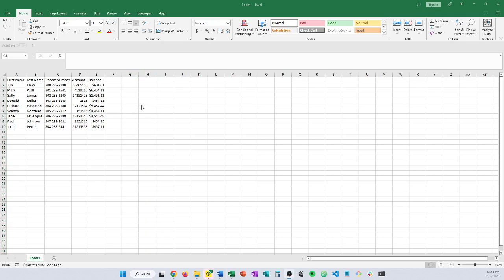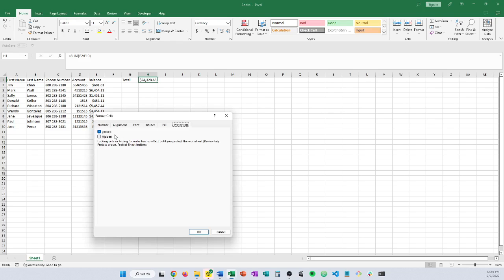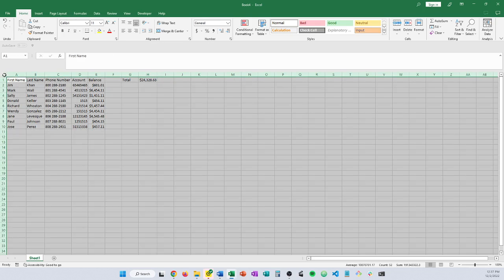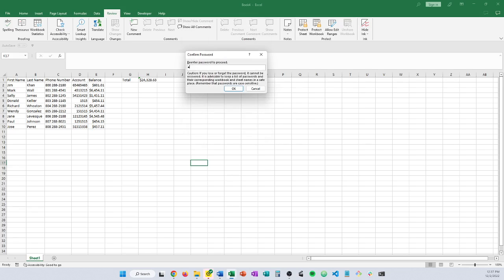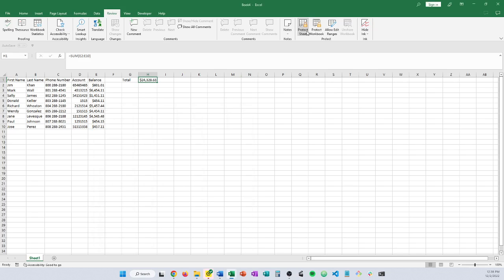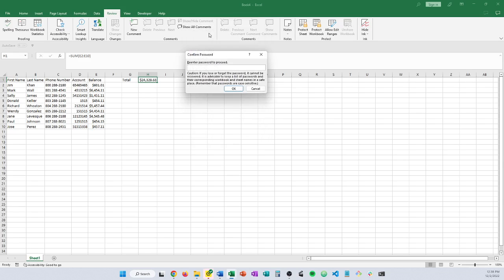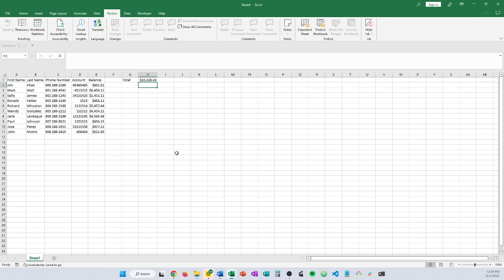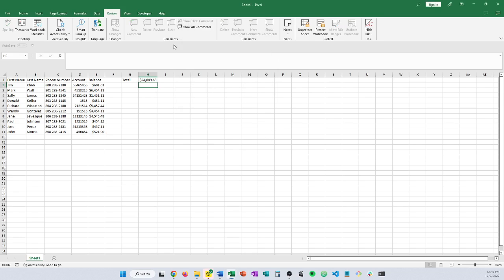Excel How to Lock and Unlock cells in Excel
In this video we cover how to lock and unlock cells with password protection. There are going to be times that you need to password protect data on your Excel spreadsheet such as formulas or account numbers.